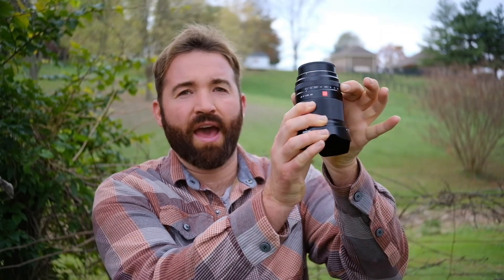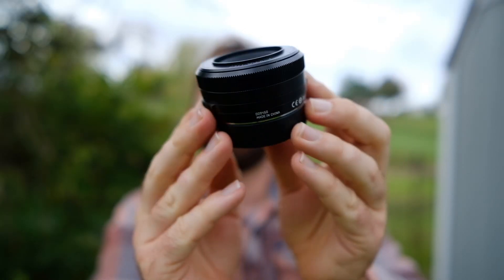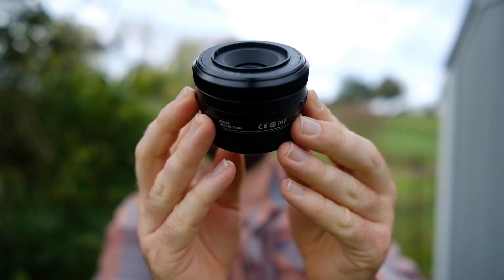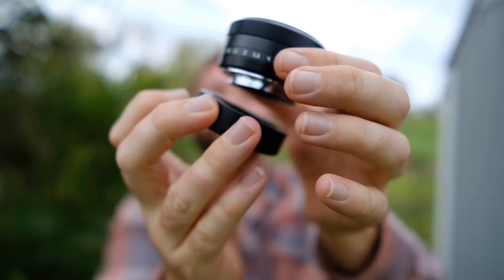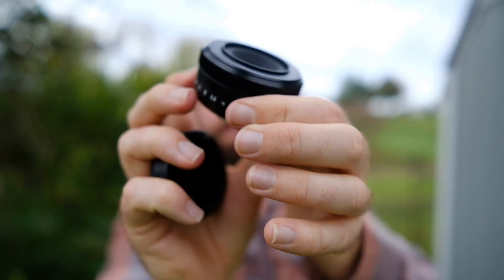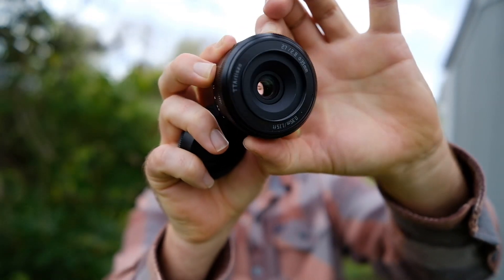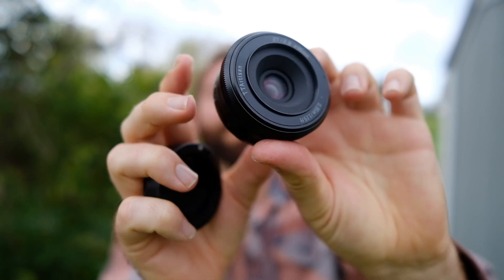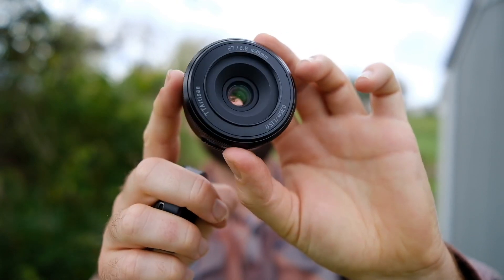Viltrox 13mm f1.4 vs TT Artisans 27mm 2.8 best cheap lens Fuji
Best cheap lens

I’m selling all my skateboard stuff cheap

Cheap 9” Skate Deck

Cheap 10” Skate Deck

My Slappy Trucks

My Dragon wheels

My Bones Formula X wheels

My griptape

My main camera/ phone

My Filmer

My microphone

My Bodywash/shampoo/soap

My skate shoes

My stand up Paddle board

My neck pillow

Tripod mount/ screen

Stop cancer

My skate light

My Belt

Use SD cards on your phone to Flim

My energy secret weapon

Stop cancer food

My case

Best iPhone fisheye

Best portable charger

Cheat at skateboarding

My Ace af1 Low trucks

My paddleboard pump

My skate ramp